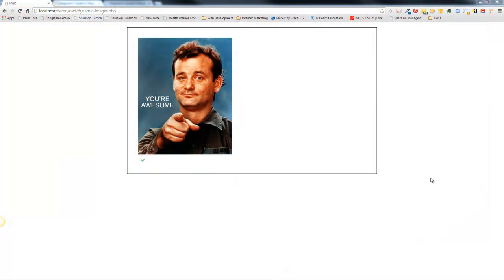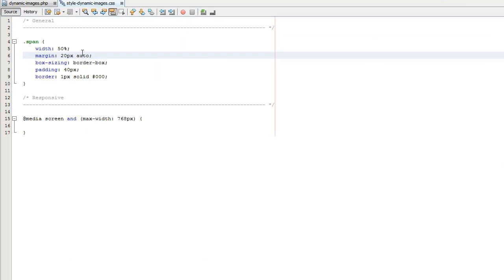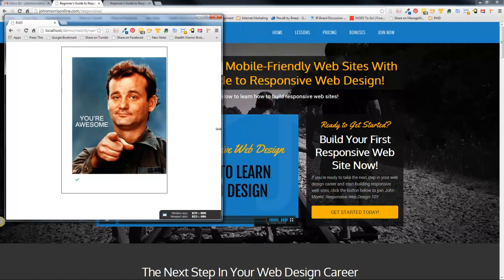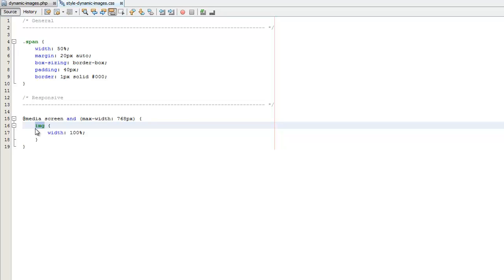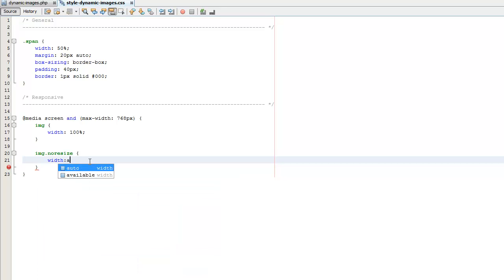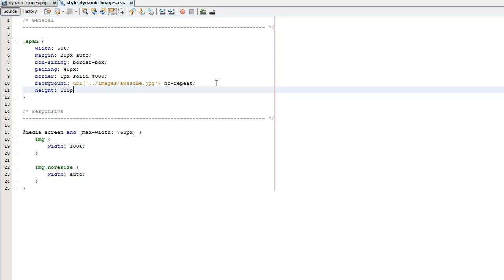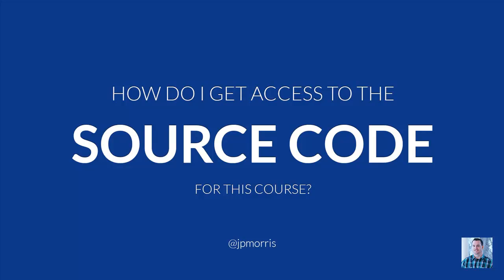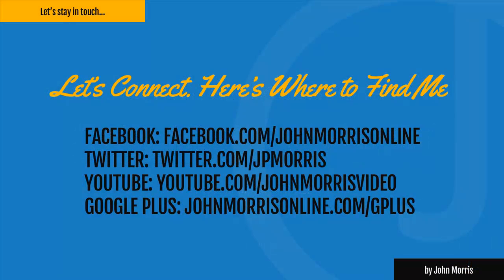How to Use Responsive Images in Your Website Templates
Sixty-two percent of the "weight" of the web is images... and that number is only continuing to grow. That'd be fine if all those images were actually being efficiently. But they're not.

When we build responsive websites all our content flows nicely into any device... all our content except images that is.

In this lesson, you'll learn how to fix that and make your images responsive so they fit nicely into any and every screen size.